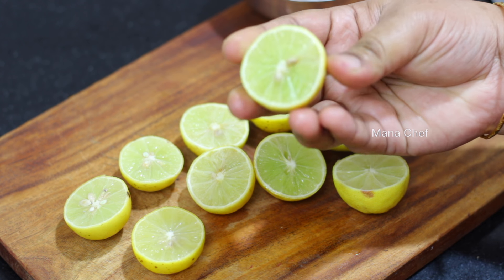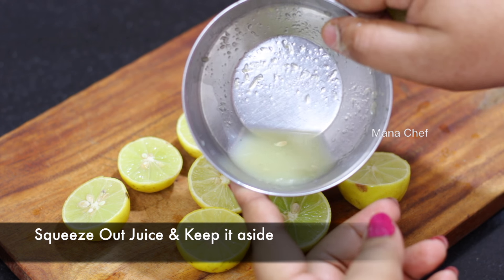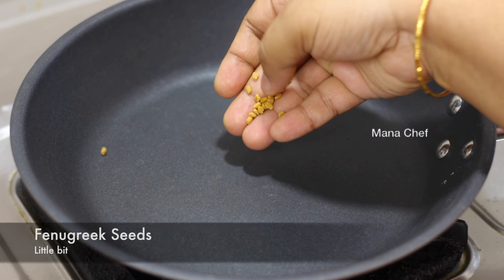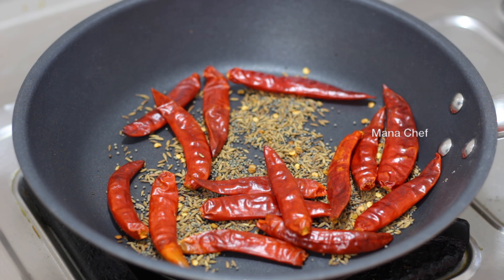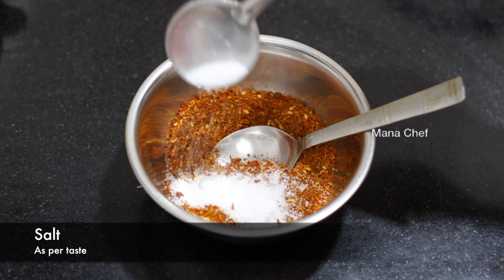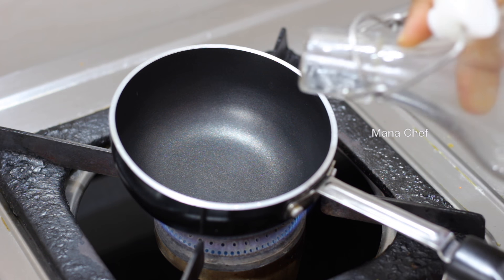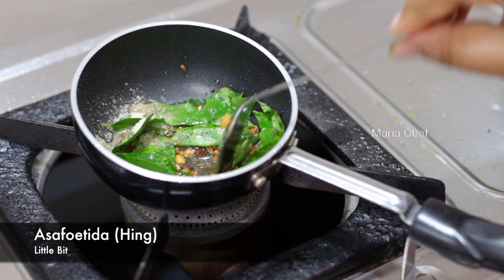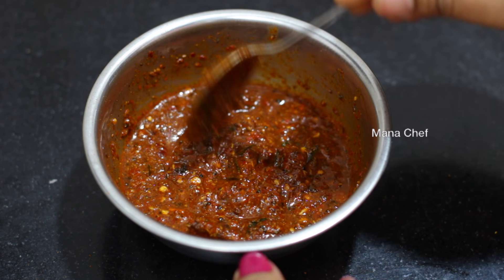విటమిన్ సి అధికంగా ఉండే నిమ్మకాయ కారం Vitamin C Rich Nimmakaya Karam Telugu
Vitamin C Rich Nimmakaya Karam Telugu